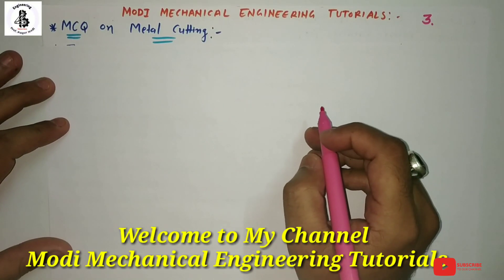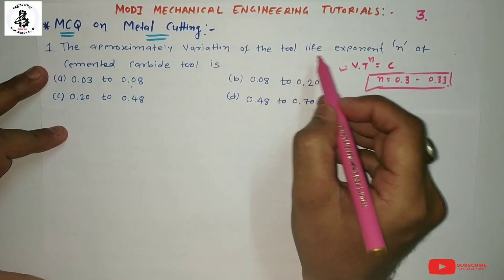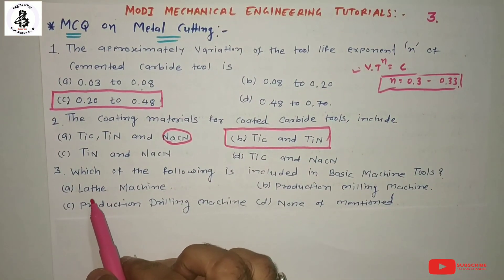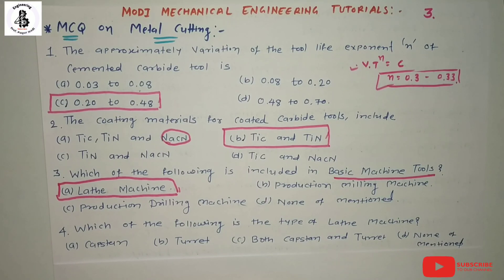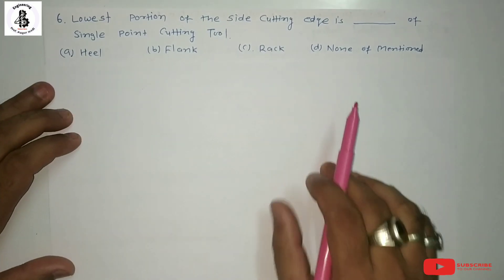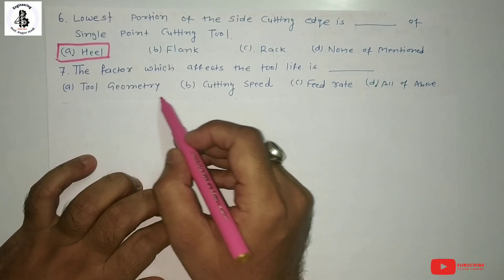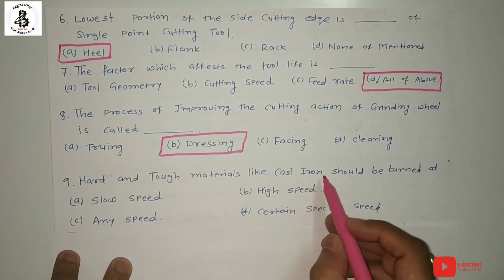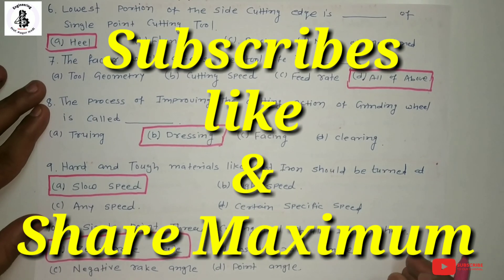Lathe Machine (Multiple Choice Questions) -Part ~3 Manufacturing Process|Production Technology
In this video discussion about Important MCQs with easy explanation for Basic Metal Cutting Process. This Video is part -3 only , then after sequence of MCQs for different topics with different subjects. So This upciming videos that will help you to clear University MCQs Exam.This time every university interested to take examination with online systems, so it will helps you to prepared for that university examination. This MCQs are also useful for other examinations like Gate, GPSC, UPSC,RTO EXAM, ALL GOVERNMENT COMPETATIVE EXAMS,RAILWAY EXAMS ETC.